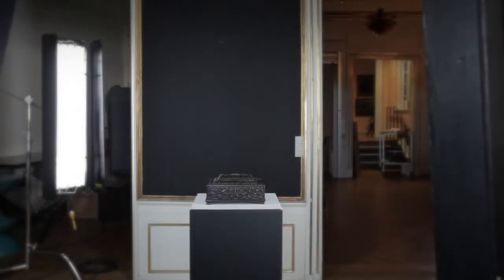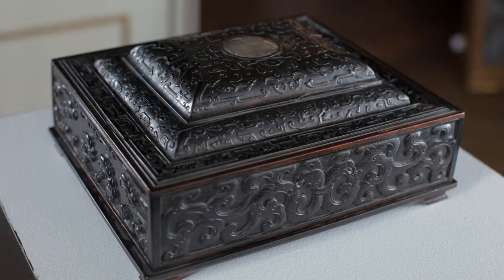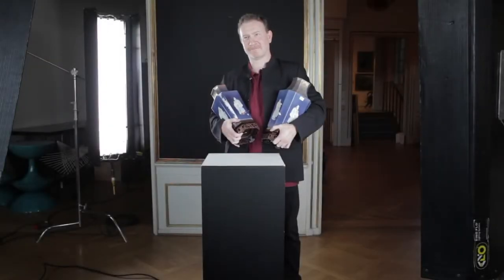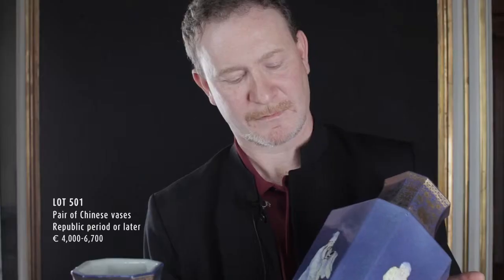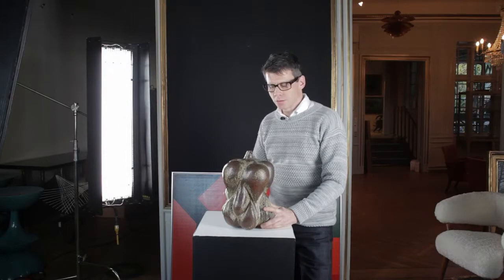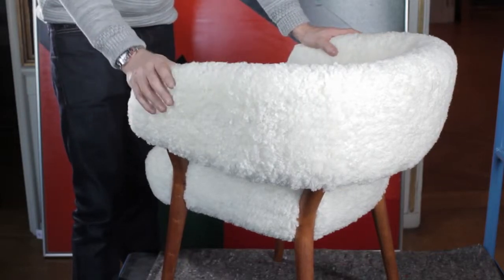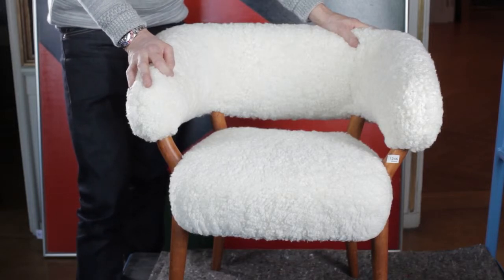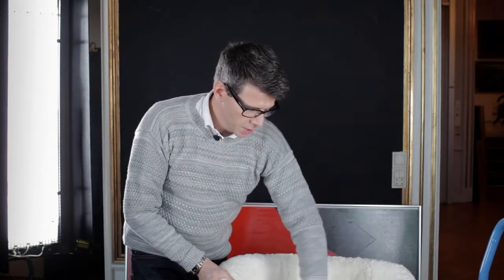Oriental art and Nordic design - auction 2012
Nov 12.
Our leading experts of Oriental art and Nordic design tell about items from the international auction in November-December 2012. Ralph Lexner talks about a pair of Chinese porcelain vases and a carved zitan box. Peter Kjelgaard presents a fine selection of Axel Salto's organic vases and a very rare Finn Juhl armchair.